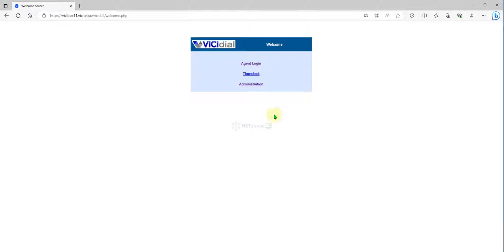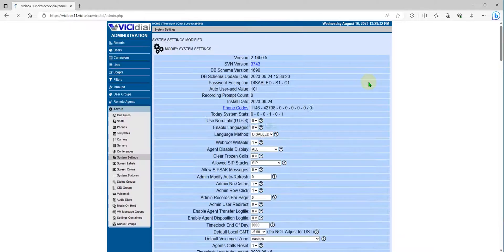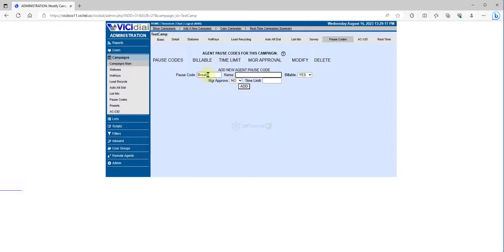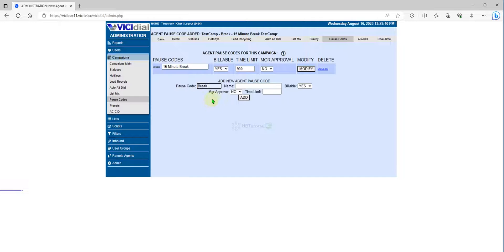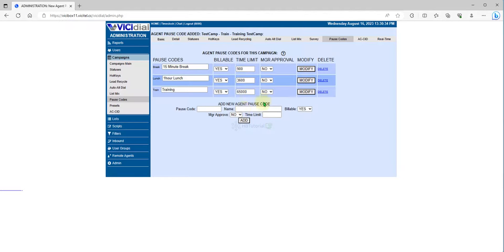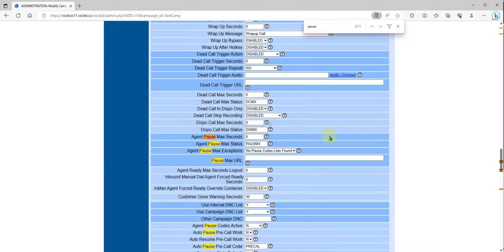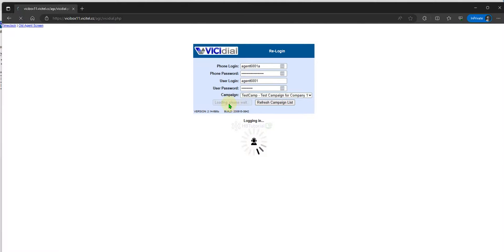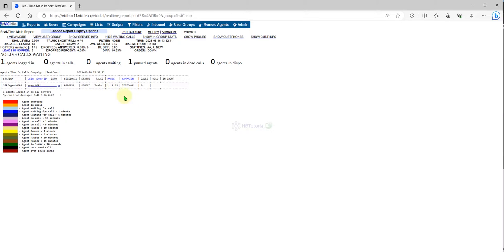Maximize Call Center Efficiency Mastering Pause Codes in Vicidial | The Ultimate Comprehensive Guide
Unlock the Secrets to Boosting Call Center Productivity with Vicidial!

Are you struggling with optimizing your call center operations? Have you ever wondered how to effectively track agent performance and improve overall service quality? Look no further! This definitive guide explores the vital role of pause codes in Vicidial, the leading call center software revolutionizing telephony management.

Why Are Pause Codes Essential in Call Centers?

Pause codes play a critical role in managing the timing of calls, allowing agents to indicate their specific statuses throughout their work processes. These codes are indispensable tools for any call center striving for efficiency and improved service. Here’s why understanding pause codes matters

- Enhanced Agent Productivity Streamline agent activities by enabling them to efficiently categorize their statuses. This helps identify productive versus non-productive time.

- Improved Call Handling Implement precise tracking of call handling times to ensure a higher caliber of service delivery to your clients.

- Data-Driven Insights Collect crucial performance data that drives informed decisions on training and operational strategies, resulting in continuous improvement.

This comprehensive tutorial is designed to equip you with the knowledge and skills necessary to effectively use pause codes in Vicidial. Here’s what you can expect

- Step-by-Step Instructions Learn how to add pause codes in Vicidial with detailed guidance, enabling a smoother implementation process.

- Activation Tips & Customization Discover ways to activate and customize pause codes to fit your unique business needs, allowing flexibility in monitoring.

- Best Practices Gain insights on monitoring and analyzing agent productivity, ensuring you stay ahead of potential issues and maximize efficiency.

- Common Troubleshooting Solutions Familiarize yourself with common challenges related to pause codes and their straightforward solutions, minimizing downtime.

Meet Your Expert Instructor

Learn from an industry veteran with years of real-world experience in telephony and call center management! Our instructor combines crucial insights and hands-on knowledge, ensuring both theoretical understanding and practical skills that can be implemented immediately.

Course Highlights

- Interactive Learning Participate in real-time Q&A sessions where your burning questions get answered, enhancing both understanding and retention.

- Hands-On Demonstrations Experience live demos showcasing the process of adding and activating pause codes effectively.

- Practical Applications Discover how to apply pause codes in various organizational scenarios, optimizing your team’s efficiency in practice.

New Training Sessions Starting Soon!

Don’t miss out on the opportunity to transform your team’s performance!

Key Benefits

- Boost Call Center Effectiveness Implement actionable strategies resulting in significantly improved service delivery and agent capabilities.

- Maximize Profitability Elevate productivity levels in your call center leading to enhanced profitability and greater customer satisfaction.

- Networking Opportunities Connect with fellow telephony professionals and exchange best practices to elevate your performance even further!

Ready to elevate your call center operations? Like this video if you find the tips helpful, share it with your team, and drop your questions or comments below for personalized assistance!

Reach Out for Support

For any inquiries or assistance, feel free to get in touch with us via

Remember, optimizing your call process today can lead to a more productive and successful tomorrow!